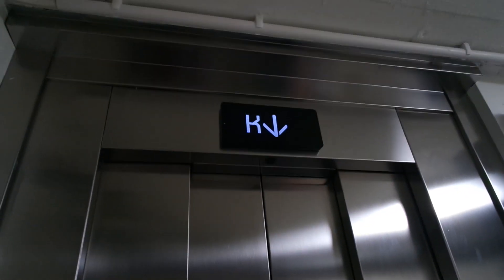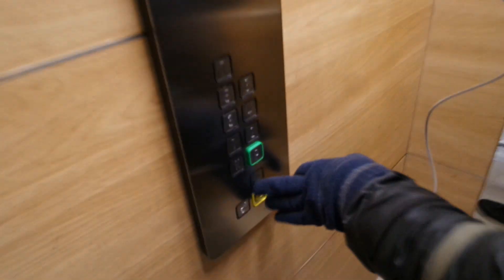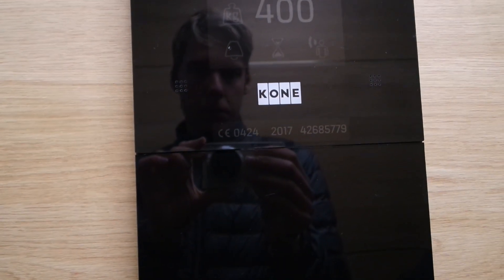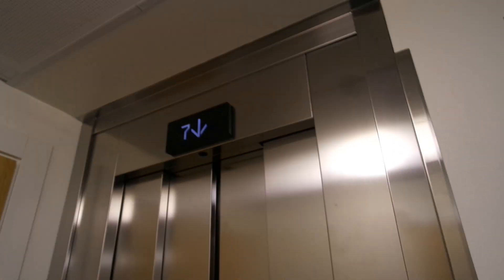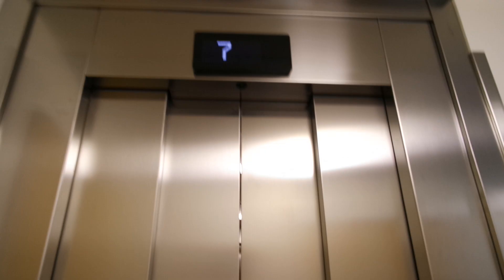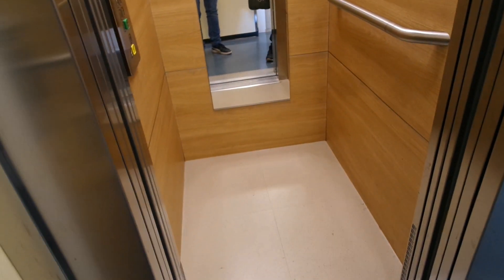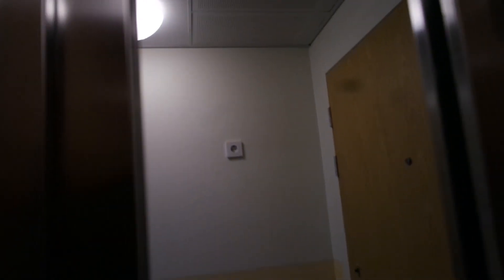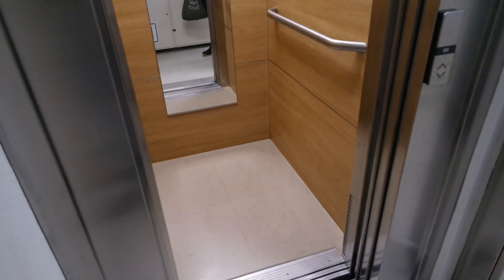KSS 280: Kone traction elevator/lift in Puistokatu 11B, Lahti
Location: Puistokatu 11B, Lahti, Finland (not A like said)
Brand: Kone, Filmed with Elevators from Finland
Year installed/modernized: 2016
Serial number: 42685779
Floors: 9(K, P, 1, 2, 3, 4, 5, 6, 7)
Capacity: 5 persons or 400 kg
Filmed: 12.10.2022